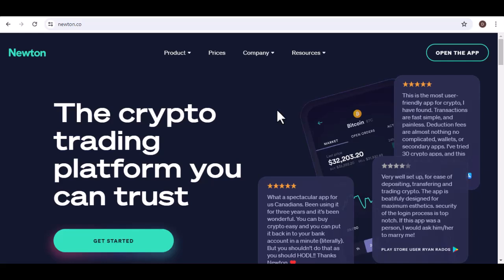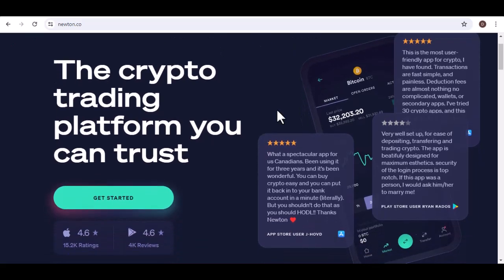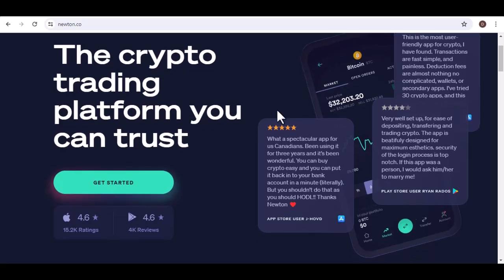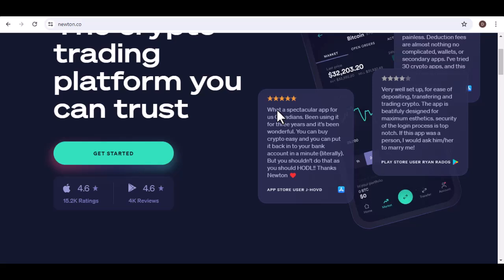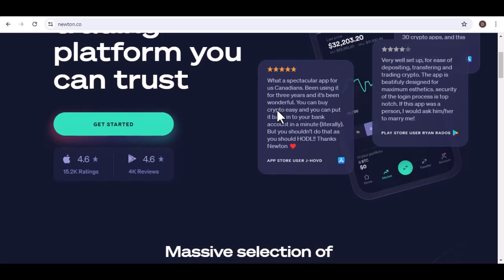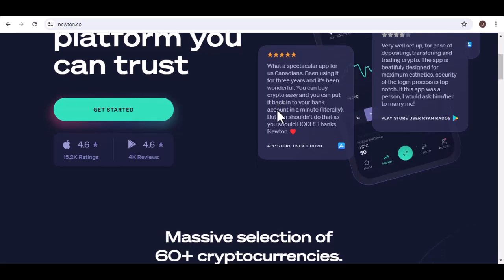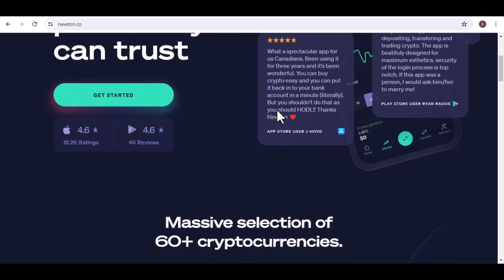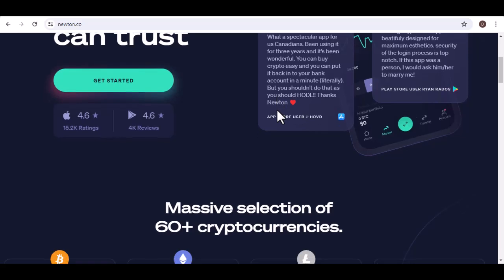How do I connect MetaMask to Newton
In this video we talk about How do I connect MetaMask to Newton